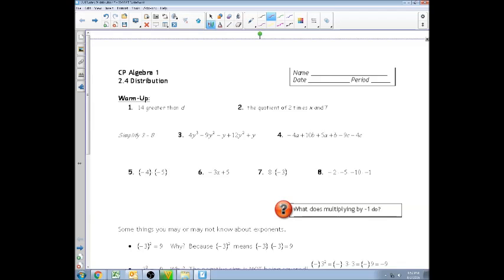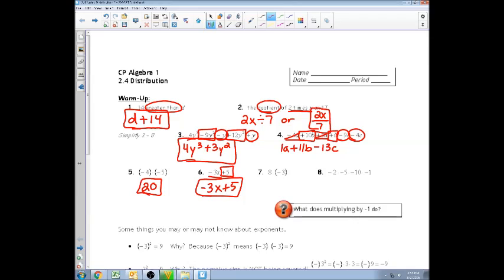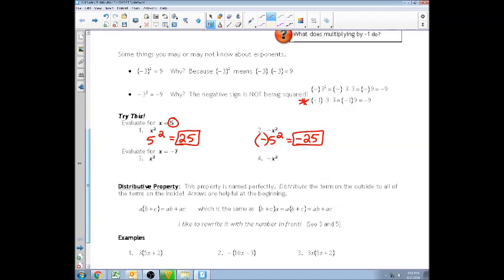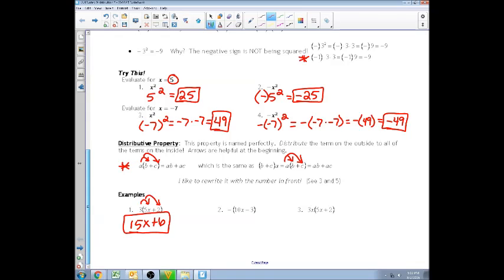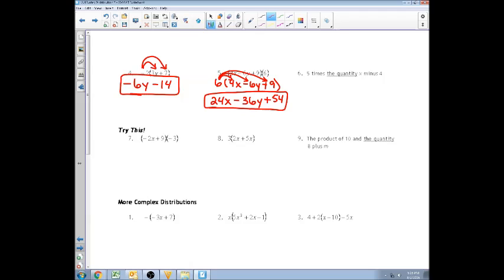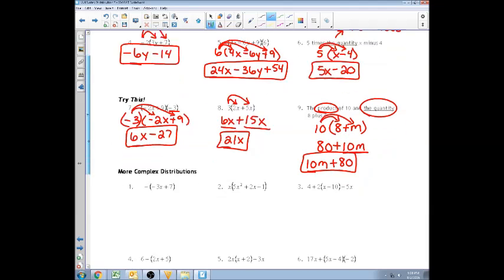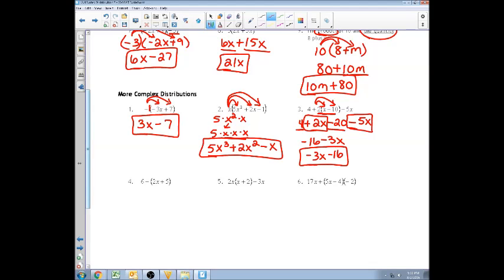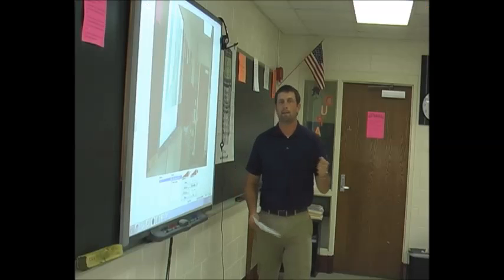Algebra 1- 2.4 Distribution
This is for Mr. DuPage's CP Algebra 1 class.